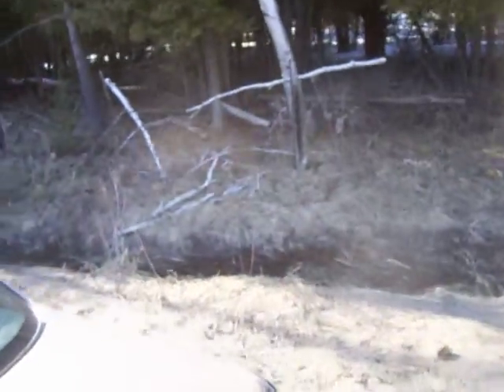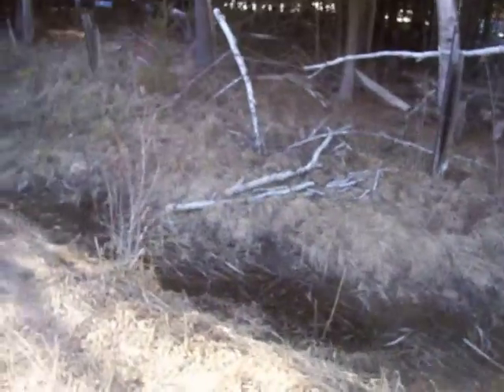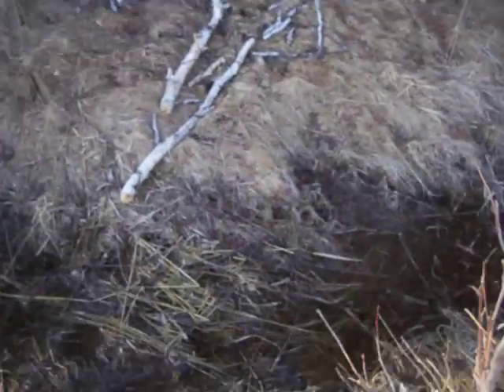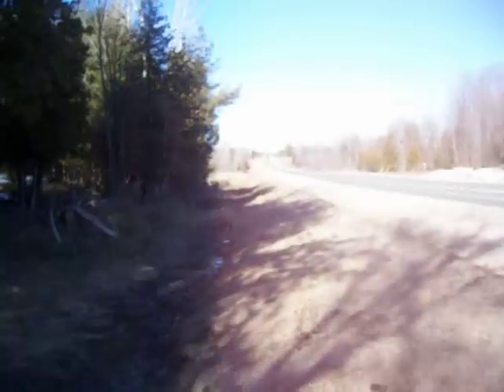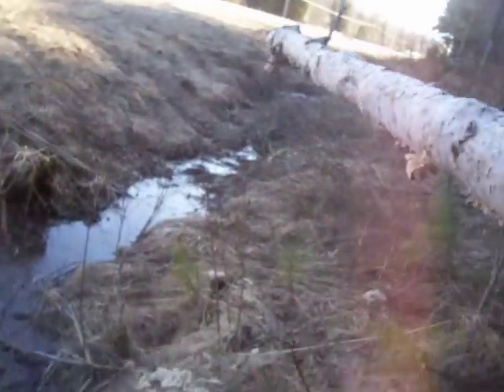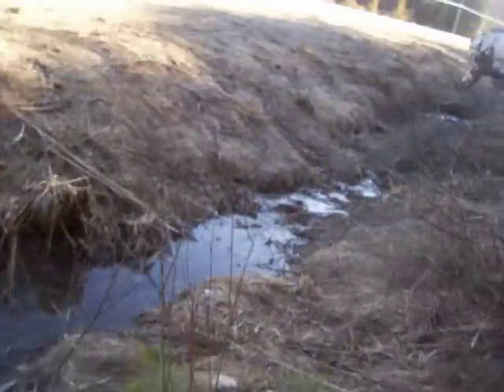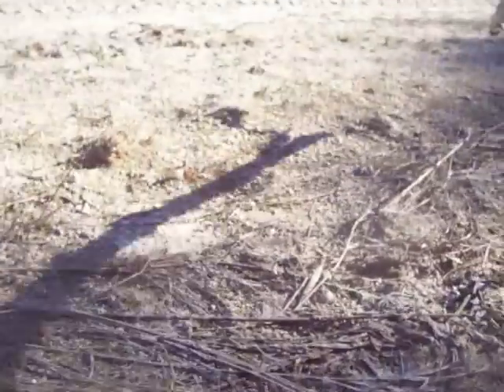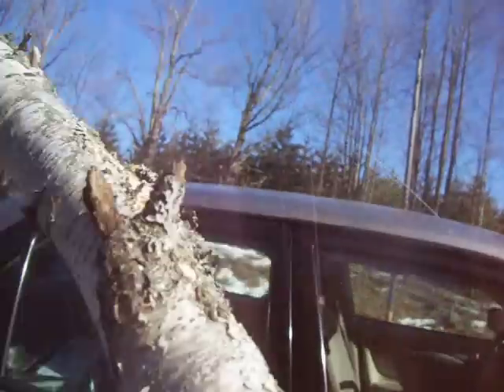Nancy Today: Birchbark hat rack Branch 1 ASMR Birchbark 'Sounds of Nature'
Spotted a fallen birch branch that`s perfect for a hat rack!  : )